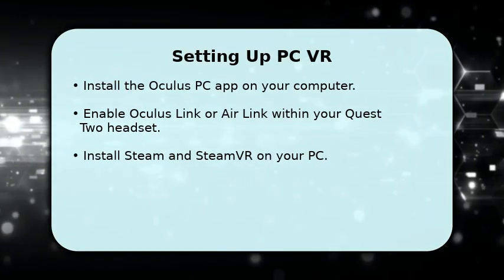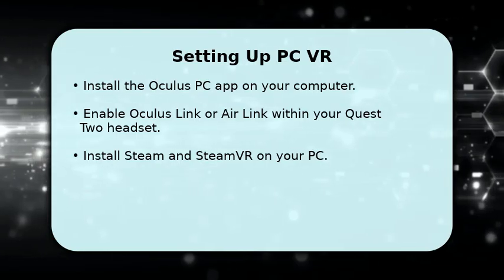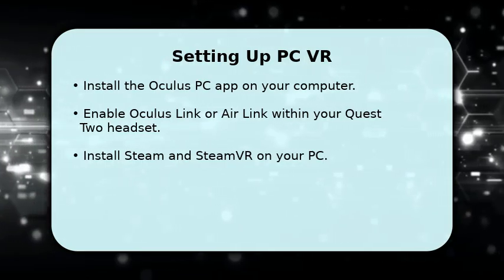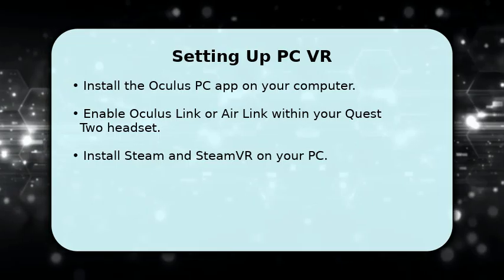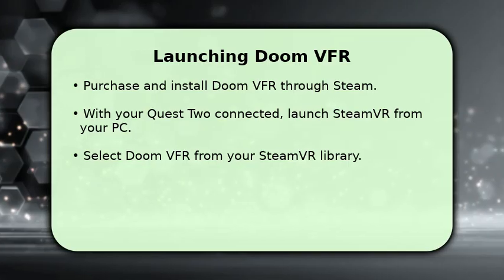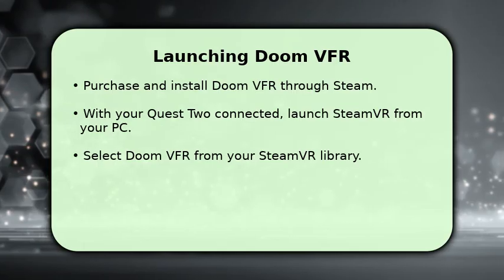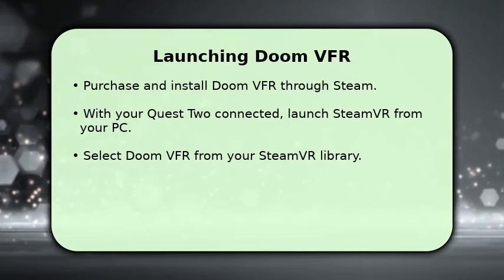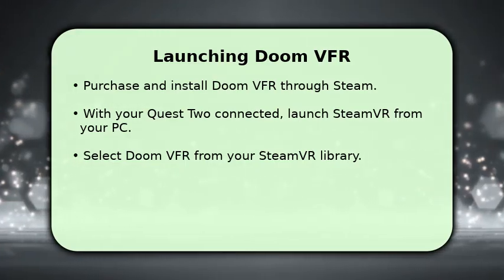How to Play Doom VFR on Oculus Quest 2 2025 - Easy Guide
▸ (v) Get ready to blast your way through Hell in VR! In this easy-to-follow guide, we'll show you how to play Doom VFR on your Oculus Quest 2. With step-by-step instructions and tips, you'll be tearing demons apart in no time. From setting up your headset to mastering the game's controls, we've got you covered.

Doom VFR Oculus Quest 2, Oculus Quest 2 VR games, How to play Doom VFR, Doom VFR gameplay, Oculus Quest 2 VR guide, VR gaming on Oculus Quest 2, Doom VFR tips and tricks